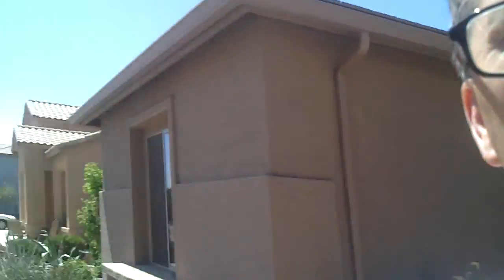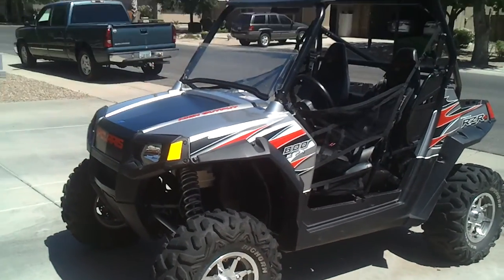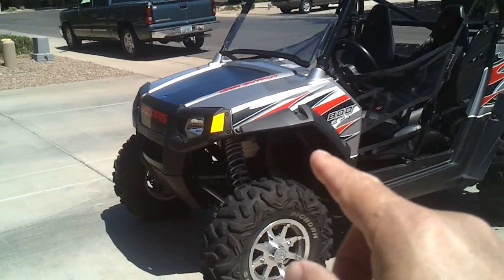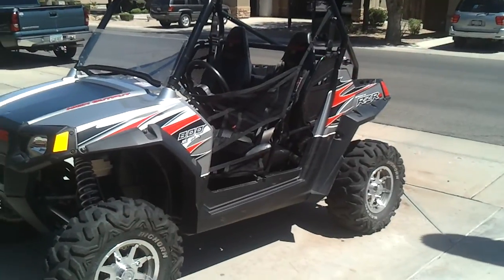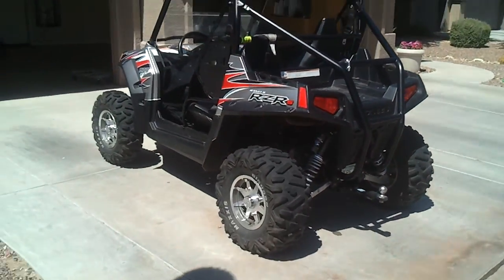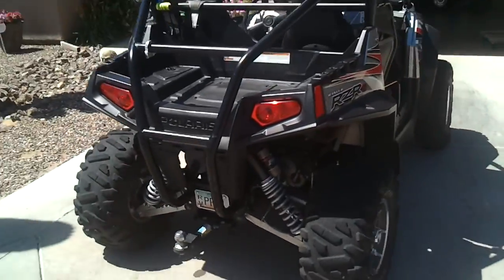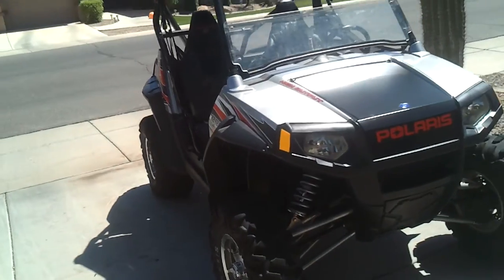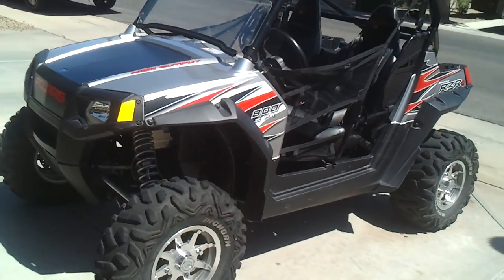2009 RZR S DAVID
2009 polaris RZR S